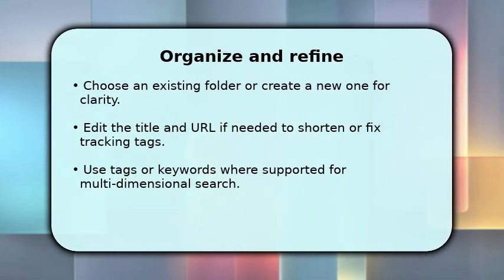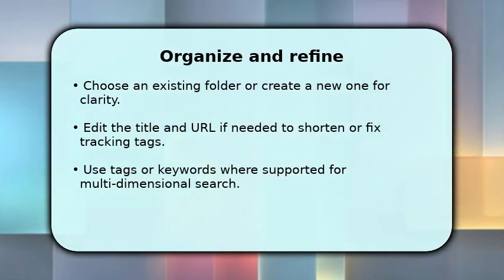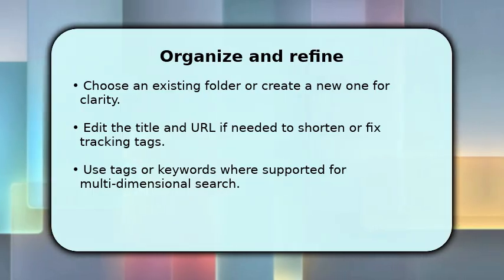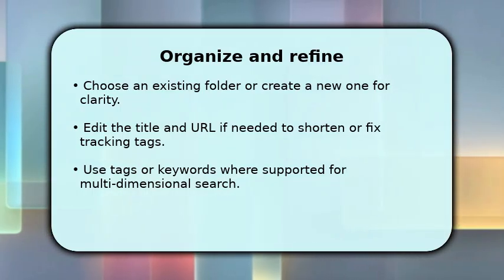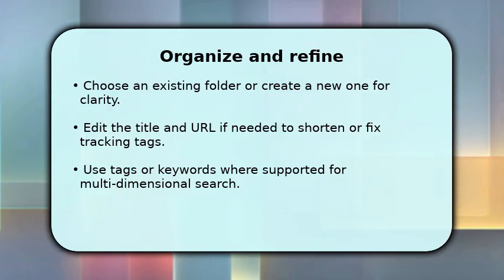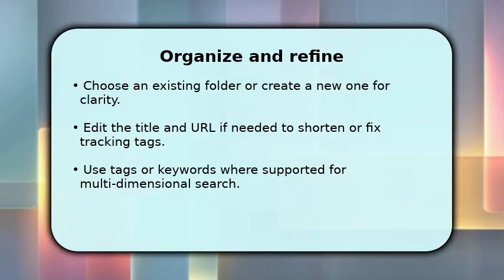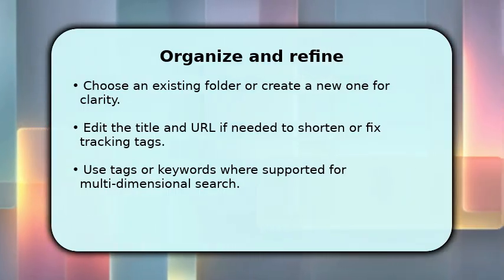How to Bookmark a Link on Computer (updated)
How to Bookmark a Link on Computer (updated) | 🔒 Surfshark VPN Deal — Stay private and secure. $1.99/mo + 3 Months Free ▸

Learn the quick and easy steps to bookmark a webpage on your computer. This video tutorial guides you through different methods, including using browser extensions or keyboard shortcuts for Windows and macOS.

bookmark link, save web page, how to bookmark, webpage saving method, browser extension guide, Windows key combination, macOS shortcut